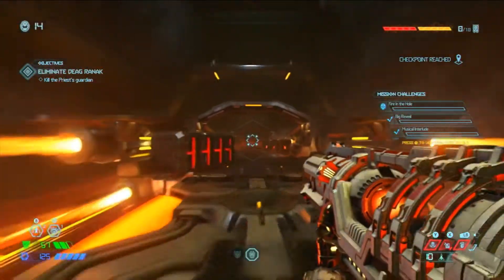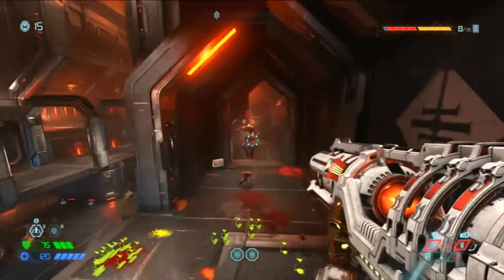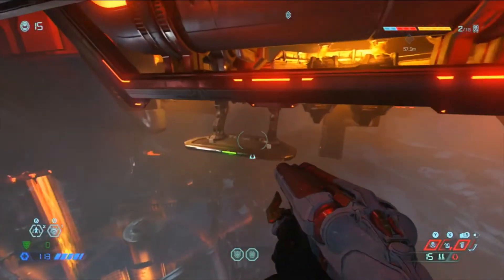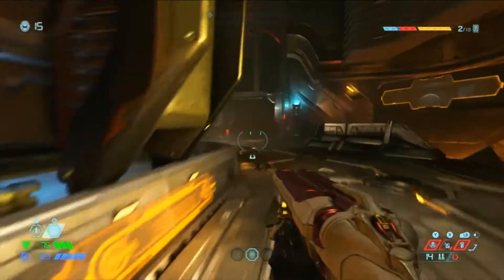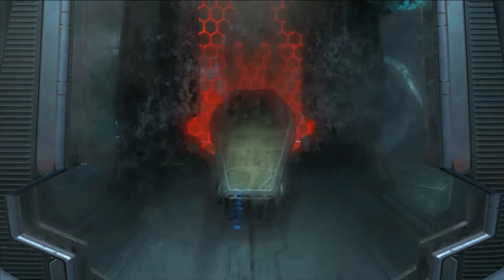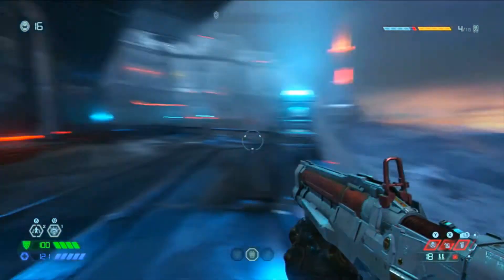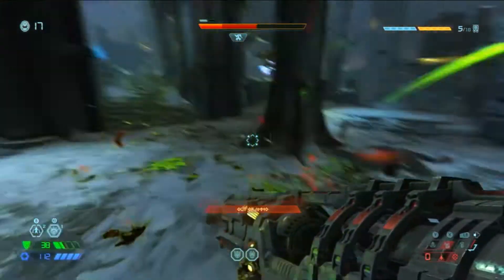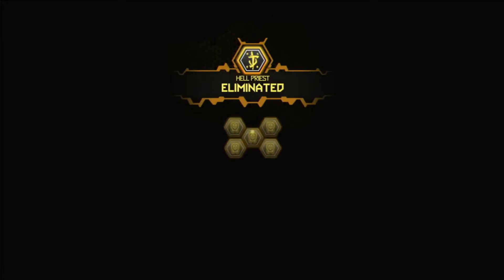DOOM Eternal - Nightmare 100% Playthrough - Level 4 (Doom Hunter Base)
Welcome to my playthrough of DOOM Eternal on Nightmare!

The 100% Playthrough is BACK!

I'm doing the full game 100% Run

All Collectibles, Codex, Toys, Level Challenges, Slayer Gates, Secret Encounters, Weapon Mastery and more! Join me as I RIP AND TEAR Until it is done

Level 4 Doom Hunter Base 100% on Nightmare

Recorded with OBS 720p 30fps
All of this video was made my me
Recording, Editing, Thumbnail, Gameplay,
I make the videos :D It's fun

Gunz Is Wearier